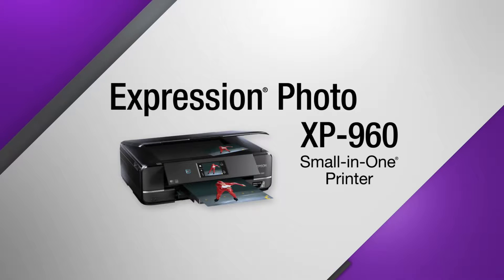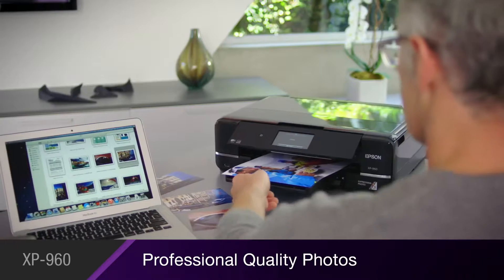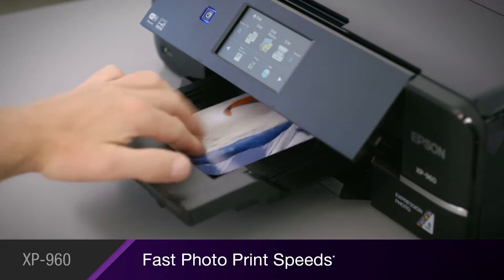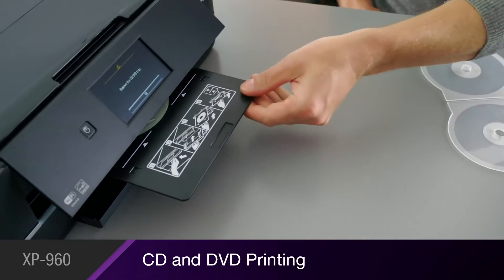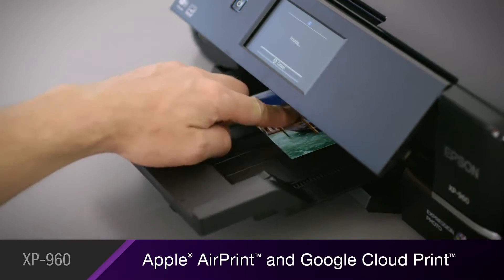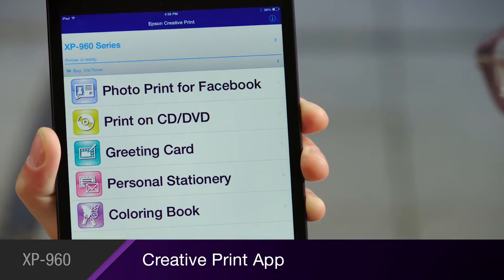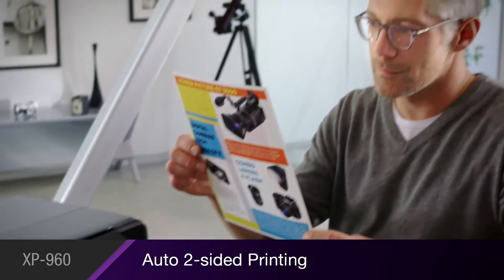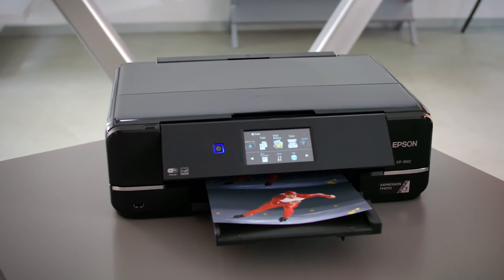Epson XP 960 Printer Setup An Overview of the Expression Photo XP 960 Small in One Printer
Get Creative with Epson Home XP 960 printer’s suite of applications. Download updated software, drivers & manuals. Get guidance from our technical support